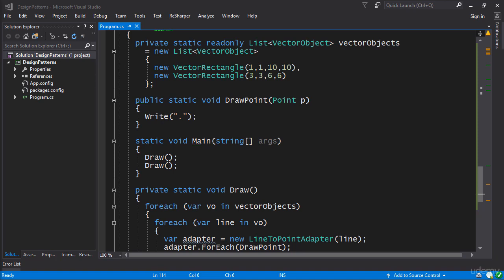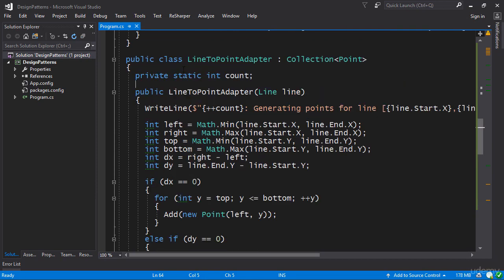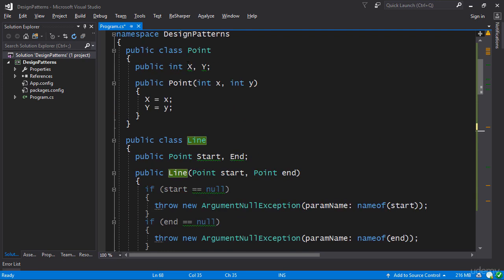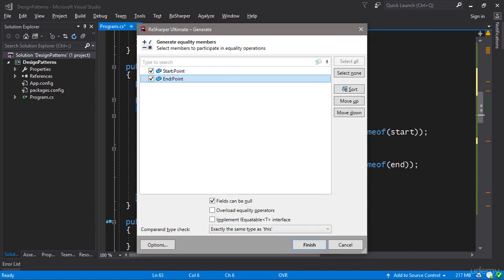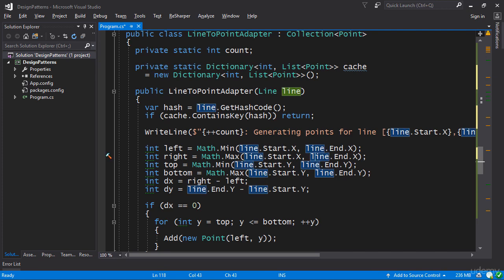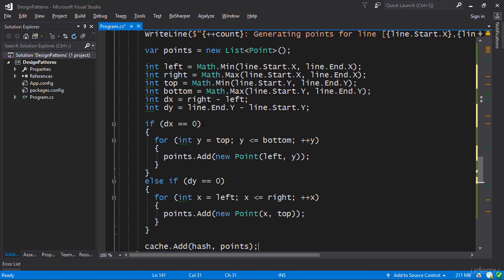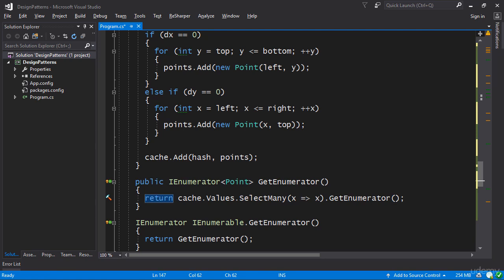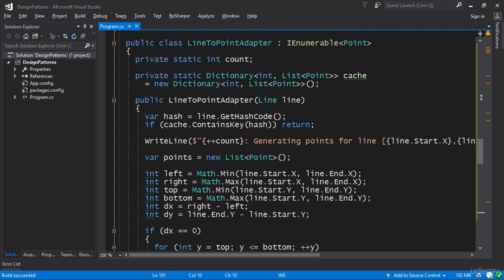Adapter Design Pattern : Adapter Caching